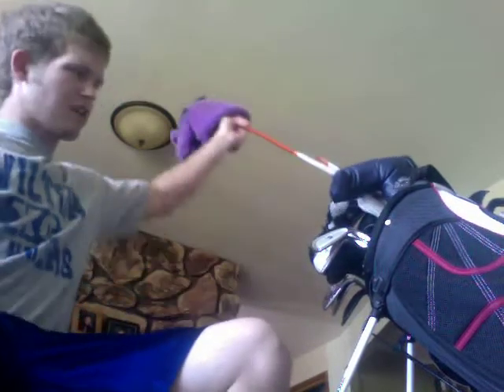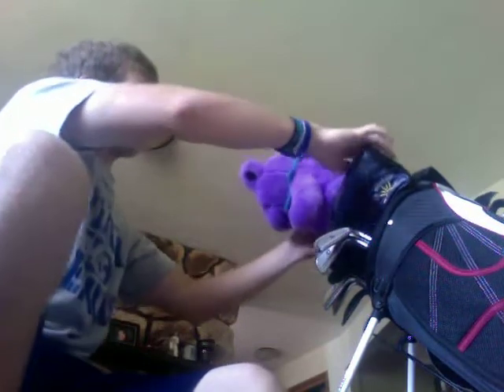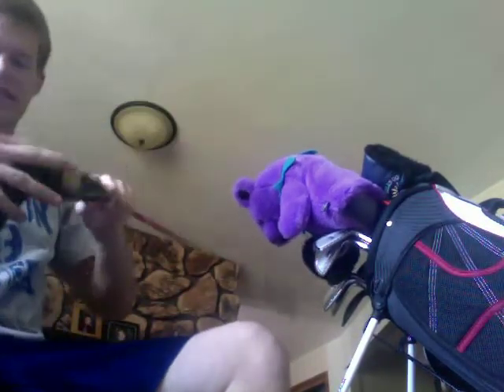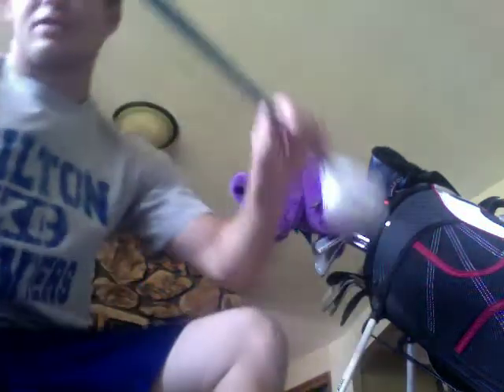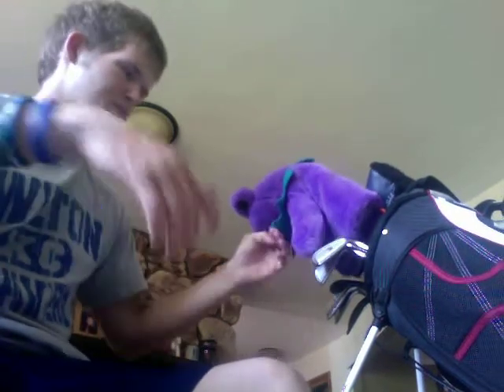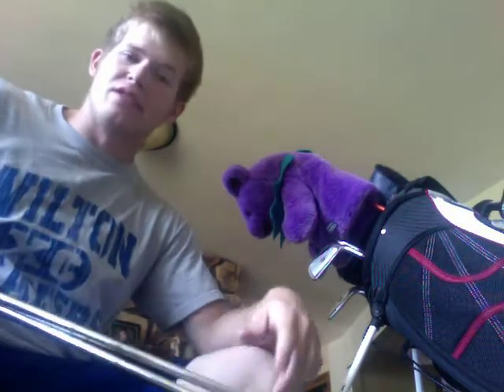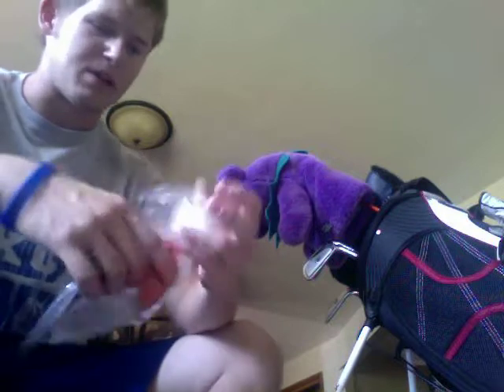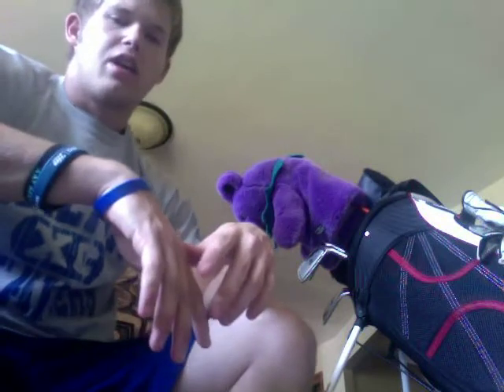Whats in the Golf Bag. Nice Clubs!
Sophomore in college and this is whats in my golf bag.  Let me know what you think guys.